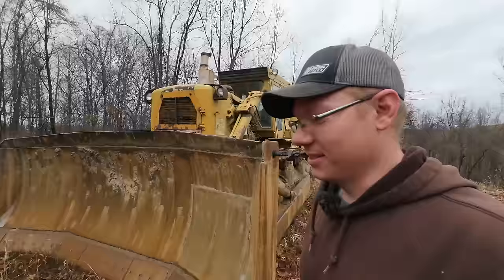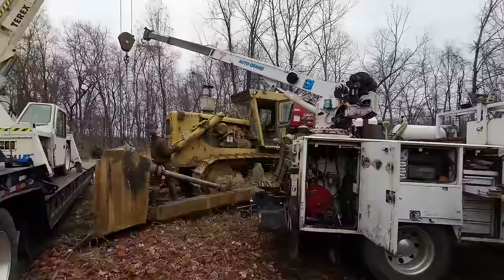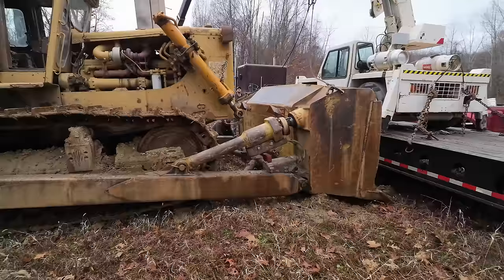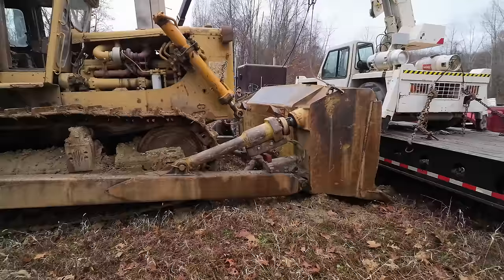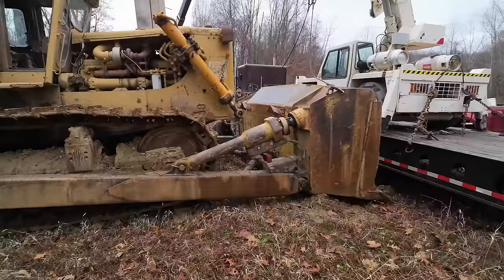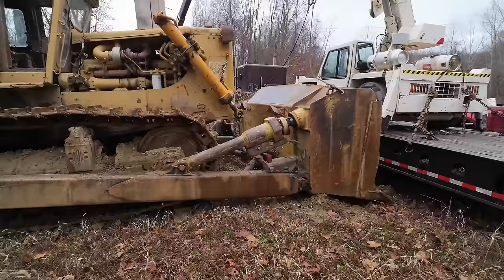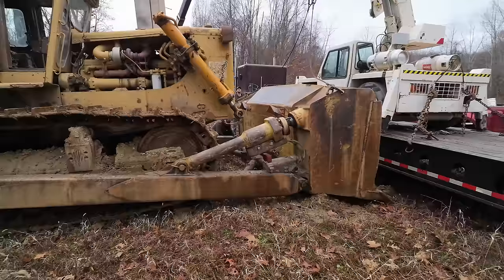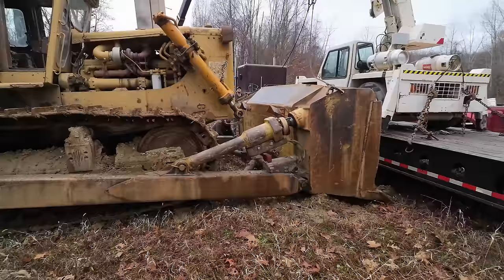I Bought a COLOSSAL Caterpillar D9 Dozer, DIRT CHEAP!!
For a more detailed video of the blade removal check out Sam's channel @ScrappyIndustries

Wanna send me something? Sent it to:
Diesel Creek